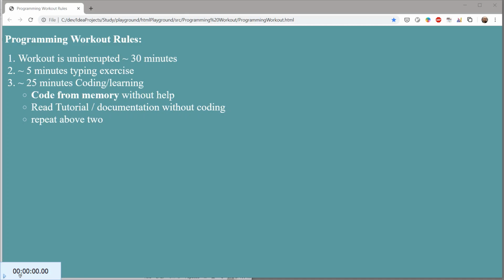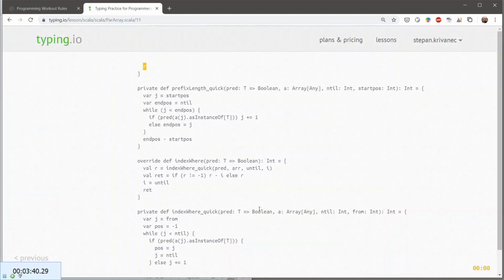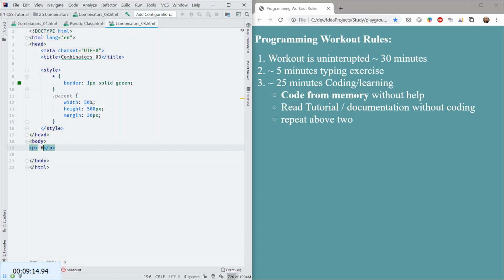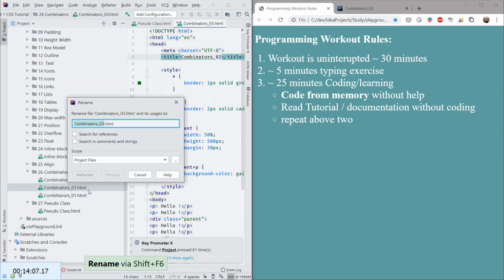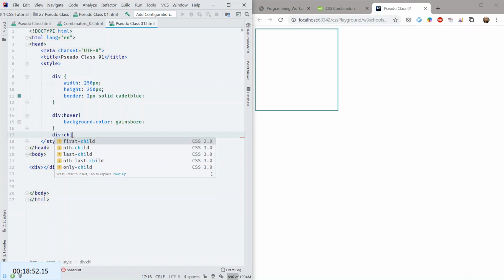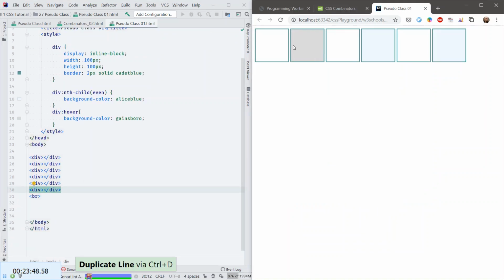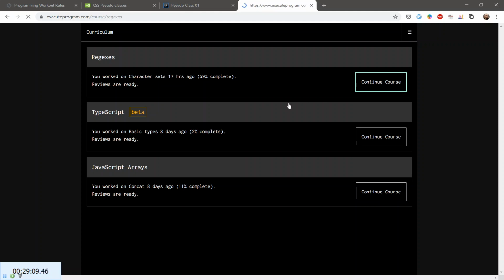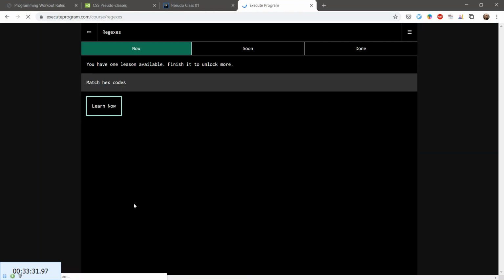PW CSS Combinator Pseudo class ExecuteProgram 2019 08 22 09 49 37